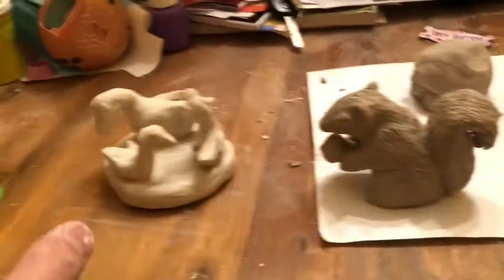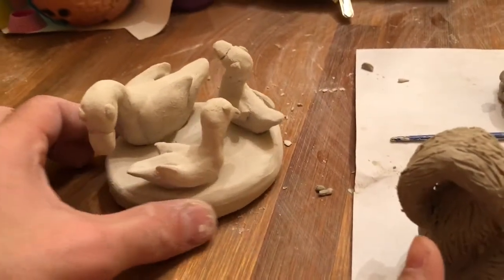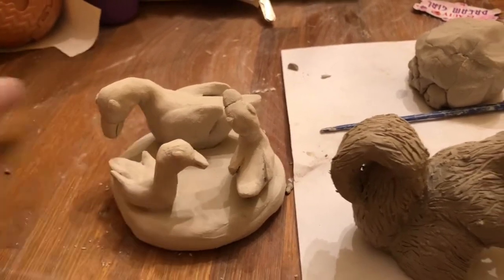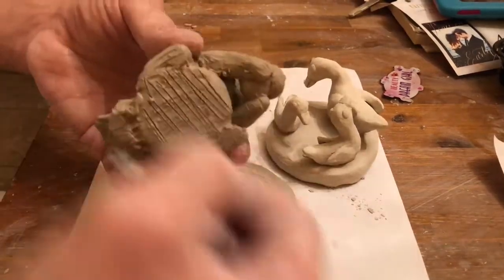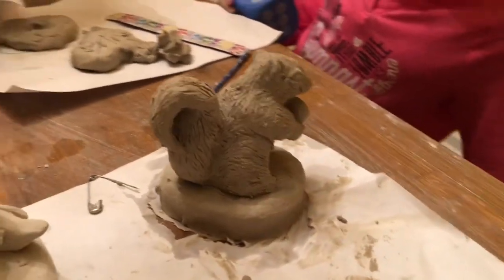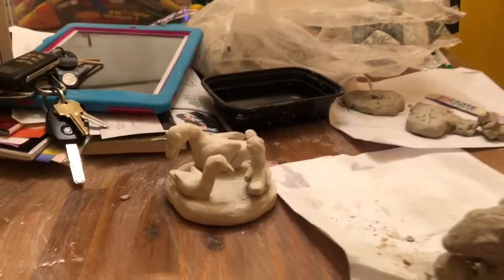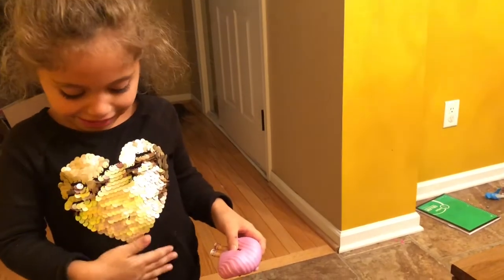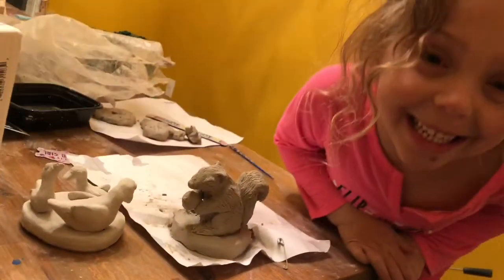Making a simple animal out of clay